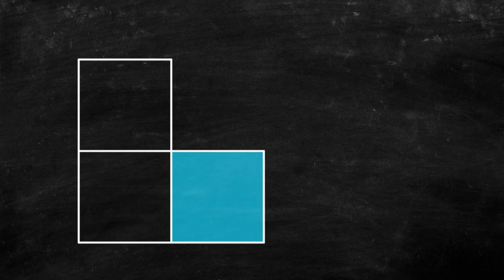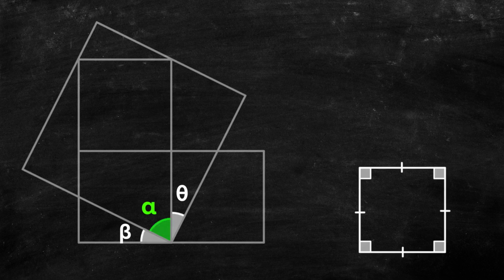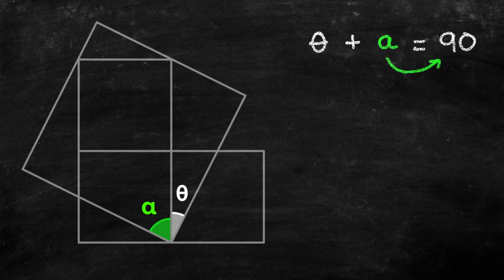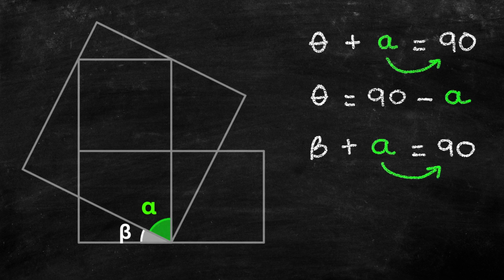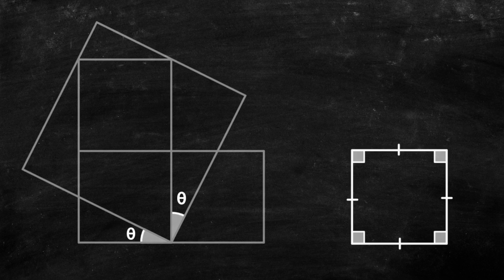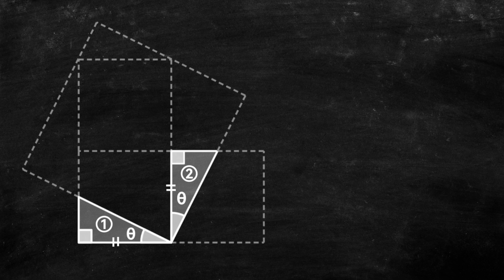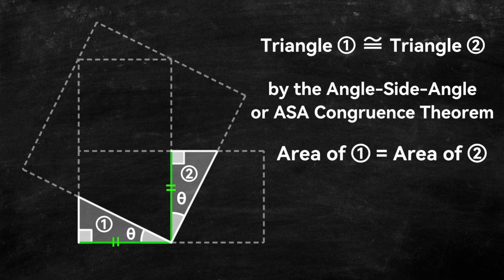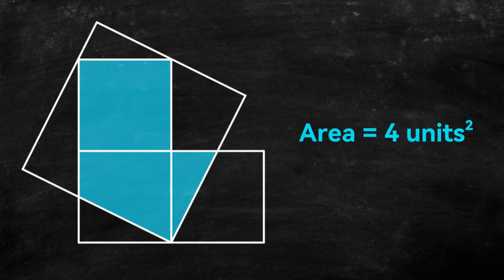The Four Squares Puzzle | Find the shaded area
In this video, we solve a challenging geometry puzzle to find the exact area of the shaded region within a configuration of four intersecting squares. We begin by analyzing the arrangement, tracking side lengths, and properly labeling our vertices to break down the compound shape. By isolating right triangles along the square boundaries and applying the Pythagorean theorem, we establish an algebraic equation to find the missing dimensions. Finally, we calculate the total area of the shaded geometric region step-by-step.